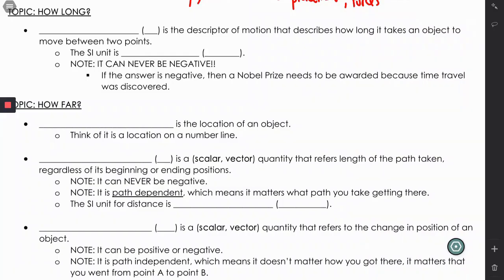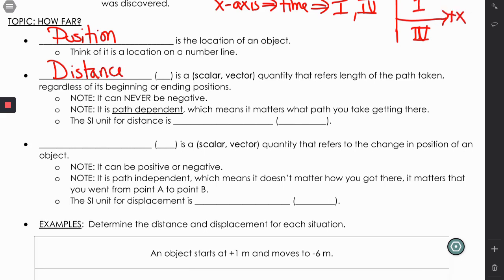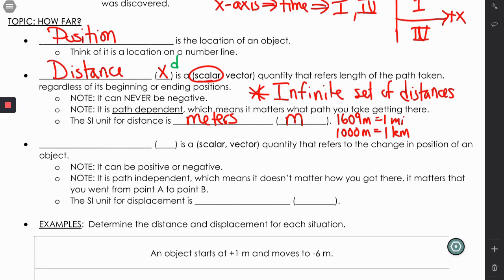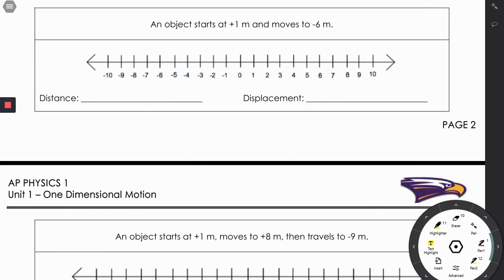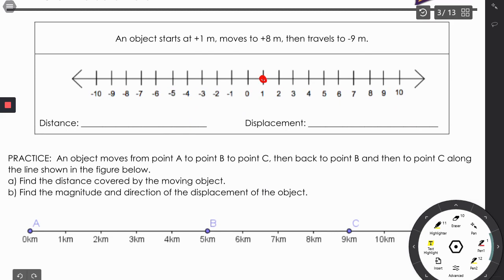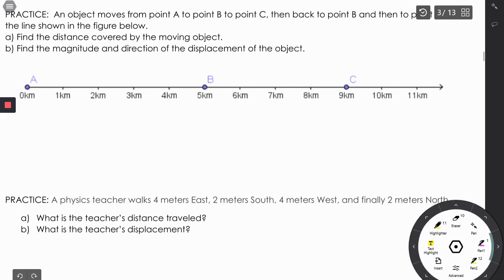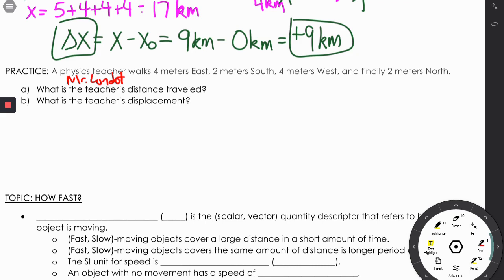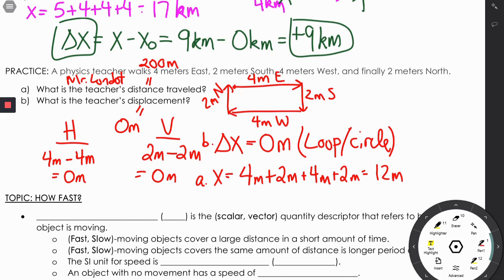AP Physics 1 - Unit 1 - How Long and How Far